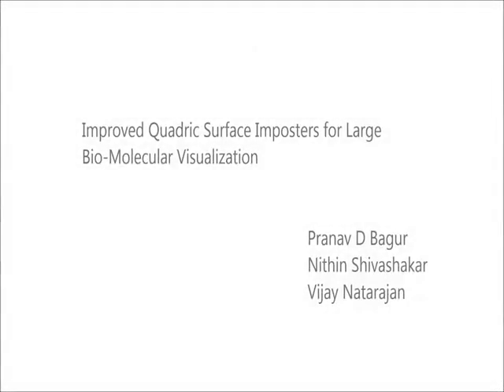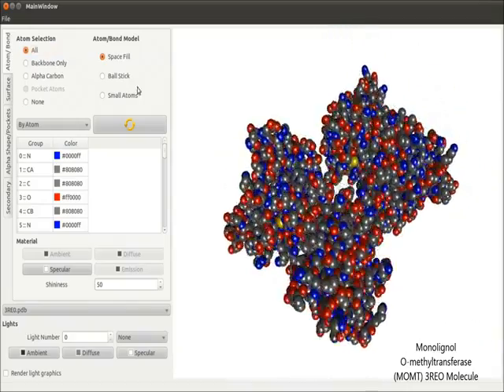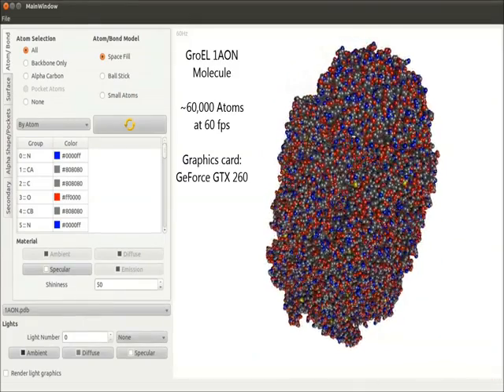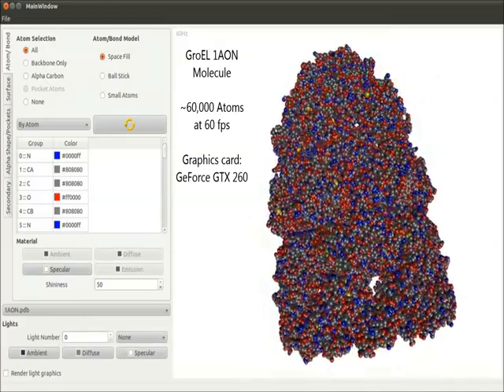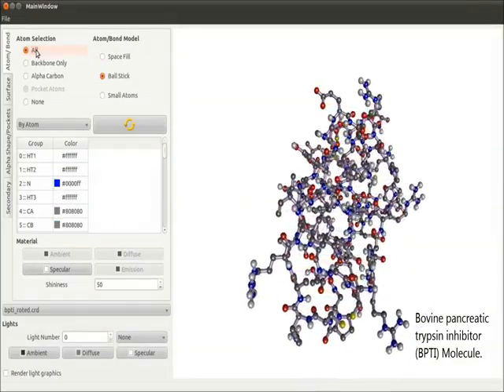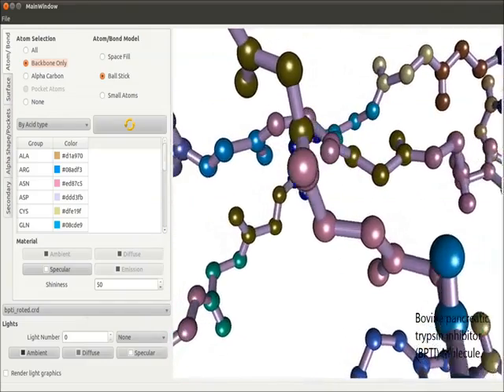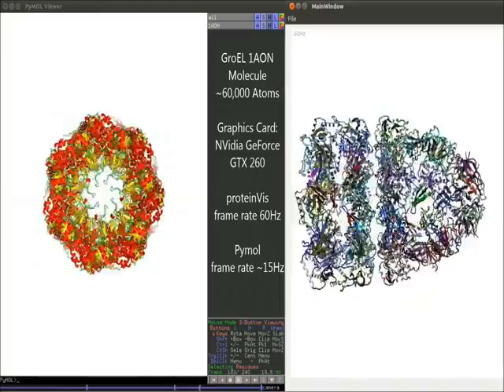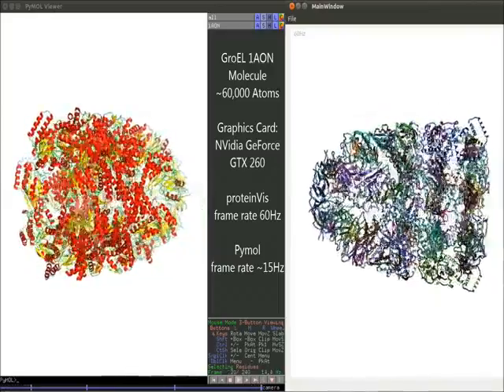Improved quadric surface impostors, ICVGIP-2012